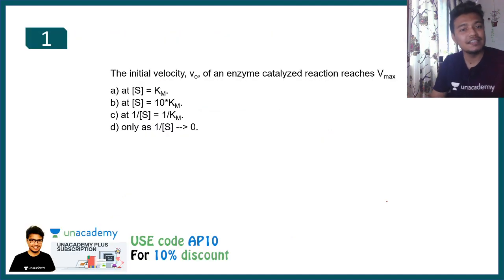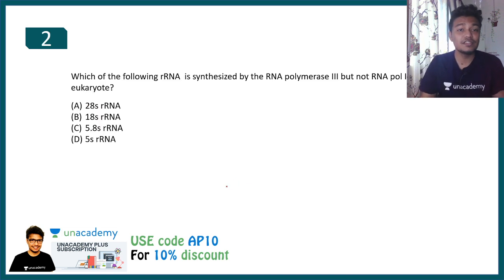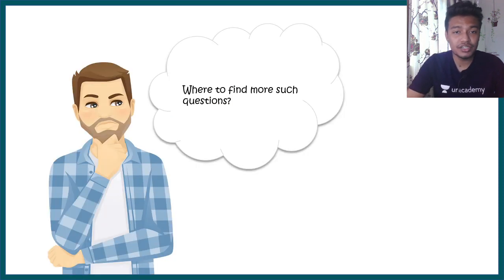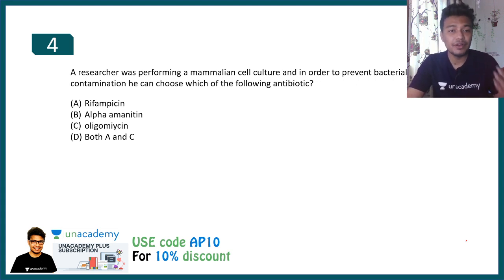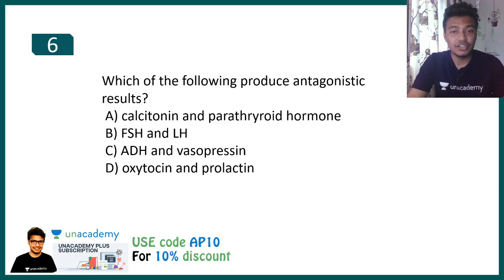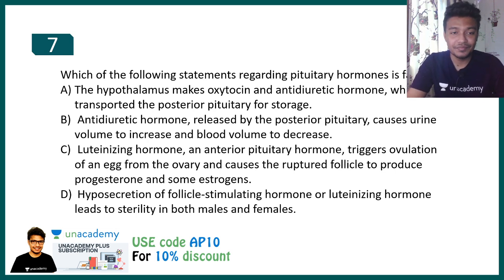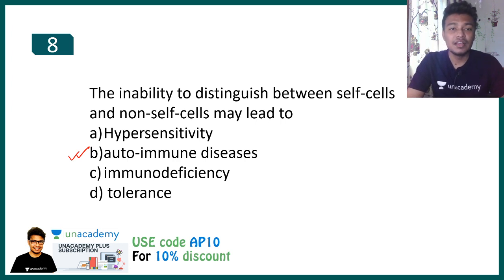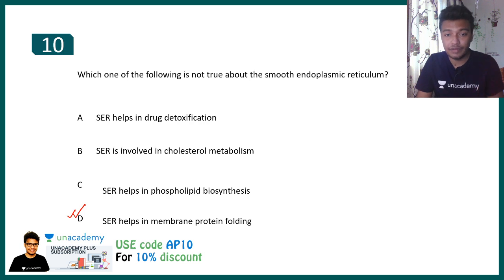CUCET / BHU style MCQ practice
Dear IIT JAM aspirants, on Unacademy platform, new JAM batch would start soon.
This batch is  especially helpful for those who are preparing for COMMON UNIVERSITY entrance exams.

DETAILS:

Batch Name - Revamp Revision for BHU/CUCET: Biotechnology*

- Launch date: 15th March, 2021
- Subject: Biotechnology
- Class Type: PLUS

For more such information follow @unacademy.iitjam on Instagram